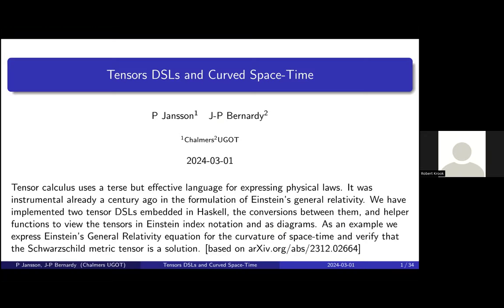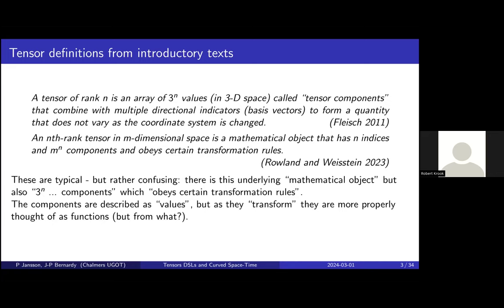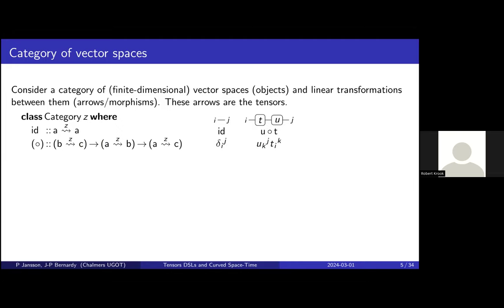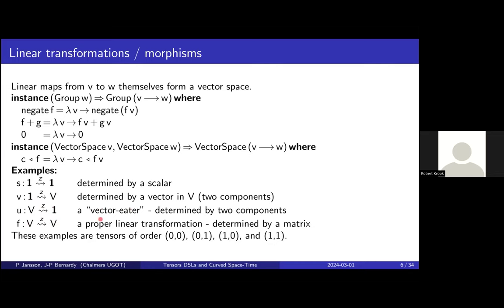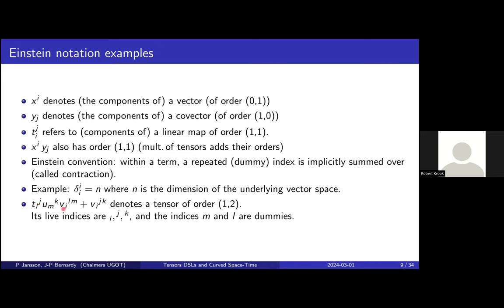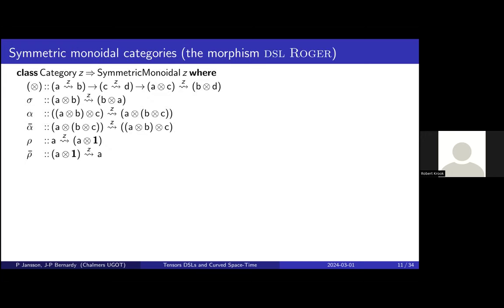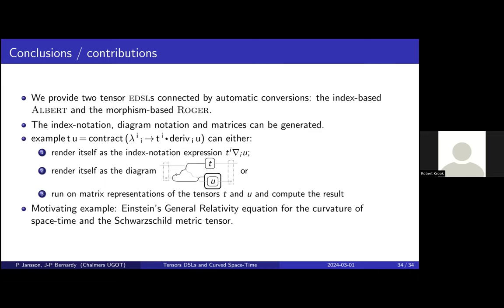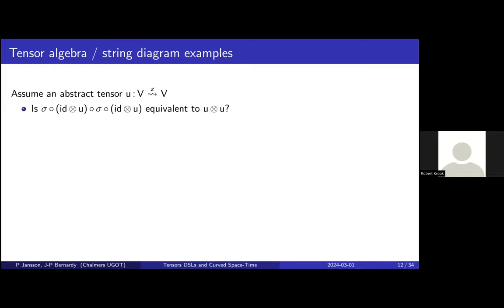FP-talk 2024-03-01: Tensor DSLs and Curved Space-Time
There is a preprint on arXiv for the underlying paper (in submission to J. Functional Programming):
Abstract:
Tensor calculus uses a terse but effective language for expressing physical laws. It was instrumental already a century ago in the formulation of Einstein's general relativity. We have implemented two tensor DSLs embedded in Haskell, the conversions between them, and helper functions to view the tensors in Einstein index notation and as diagrams. As an example we express Einstein's General Relativity equation for the curvature of space-time and verify that the Schwarzschild metric tensor is a solution.